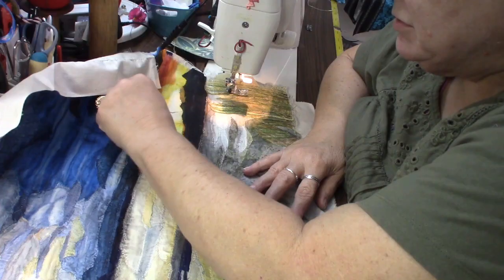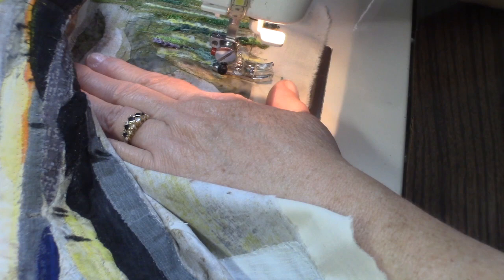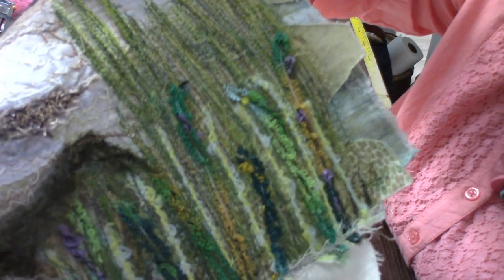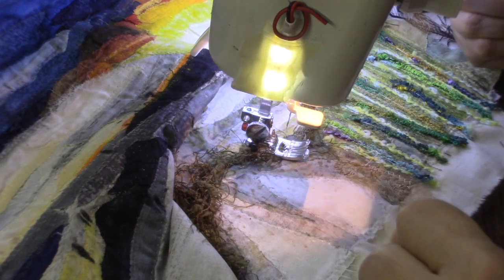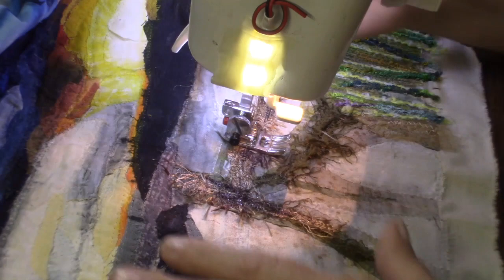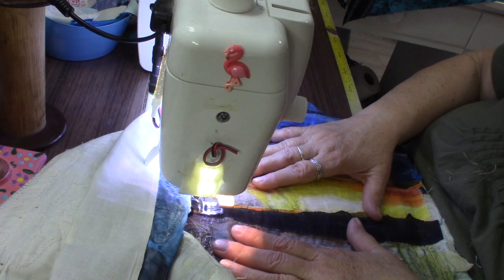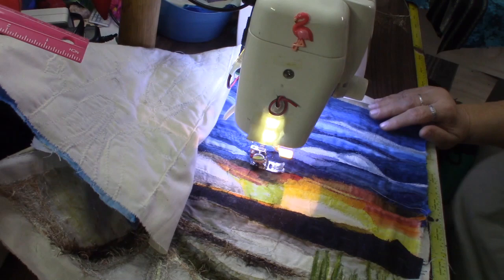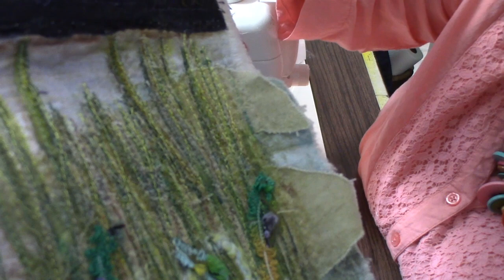Beach Landscape Wrap It Up! Thread Painting Part 1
Let's get it done!  Part 1 of the final stage: thread painting and embellishing!  I take you through each stage of thread painting and adding fibers to enhance the scene and the why I do it.